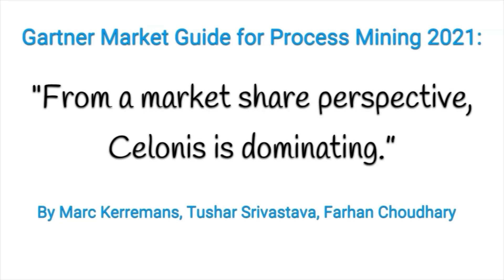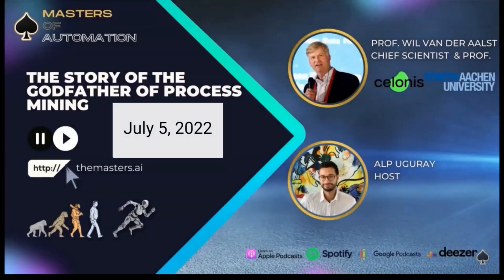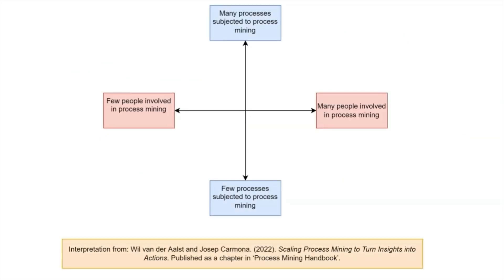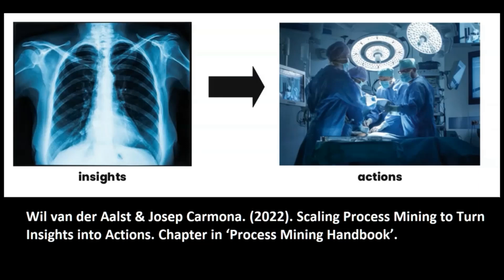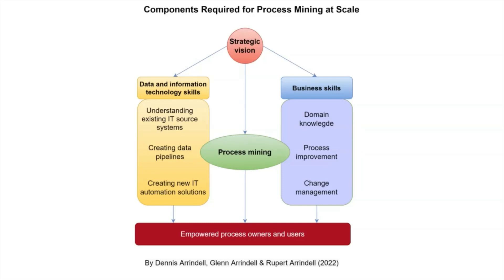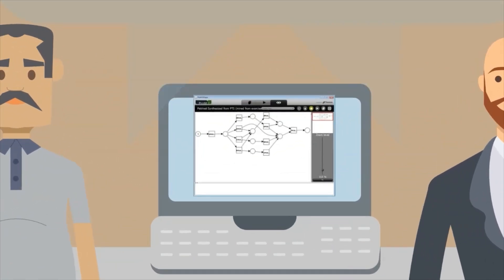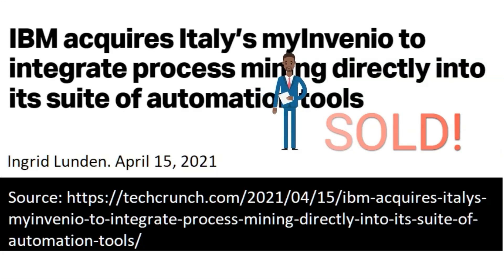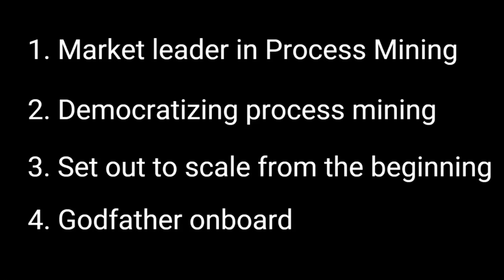Why Scale Process Mining with Celonis (Historical Context)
This video answers the question "Why should I choose Celonis to scale Process Mining?"

If you are watching this video, it means that you’re interested in learning how to scale process mining. In order to be able to scale process mining, we have to engage in multiple domains of expertise, knowledge and know how. There is a lot to unpack here and it might seem a little overwhelming at first glance, but don’t worry, we’ve got you covered. For your convenience, we have compiled a high level overview of the ten components required to scale process mining. Get your FREE copy of the 'Scaling Process Mining Cheat Sheet'